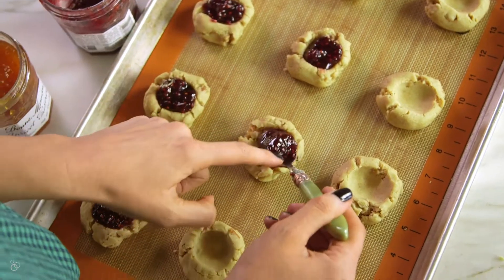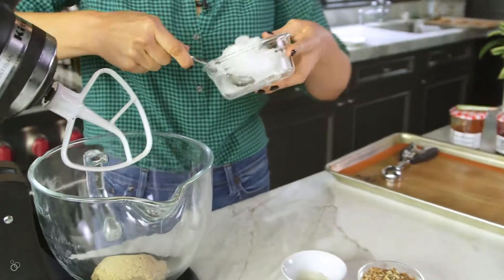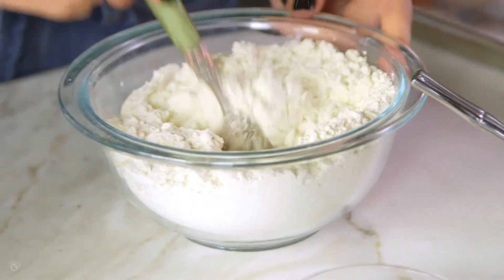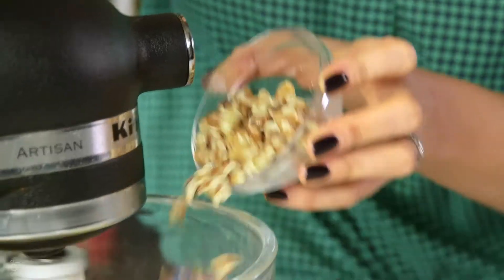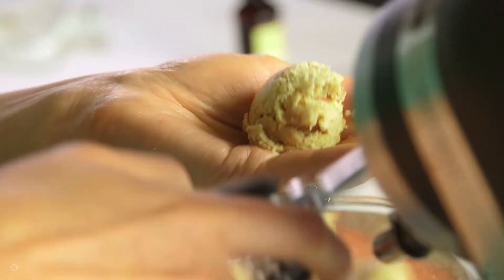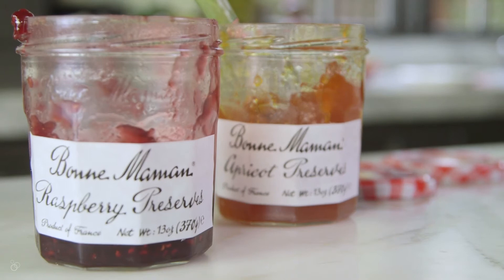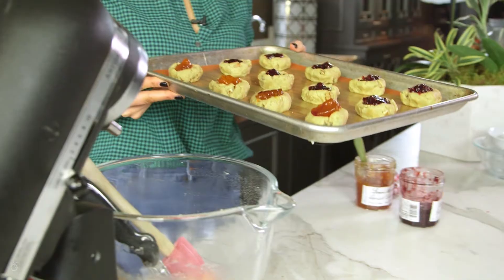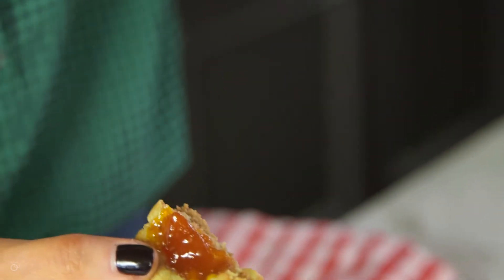Angel Thumbprint Cookies Vegan and Gluten-Free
Need to make cookies for Santa? Her are my personal favorite Christmas cookie. Hands-Down. Maybe favorite cookie period.